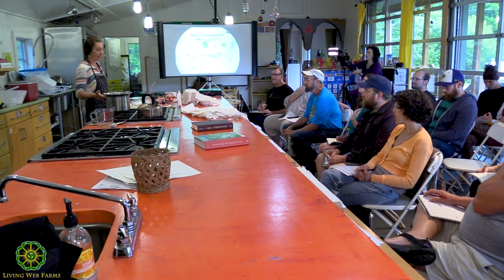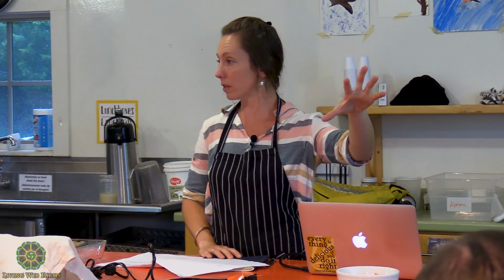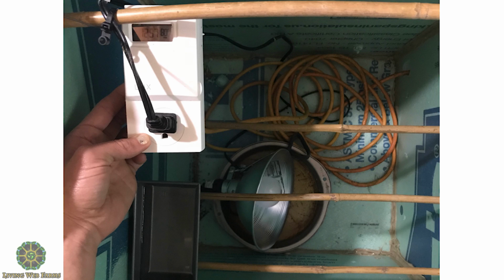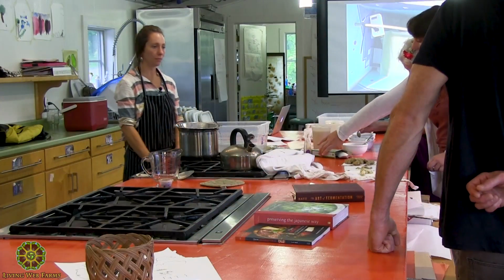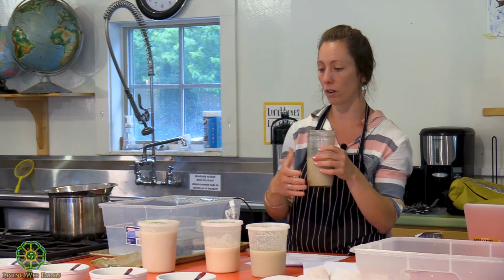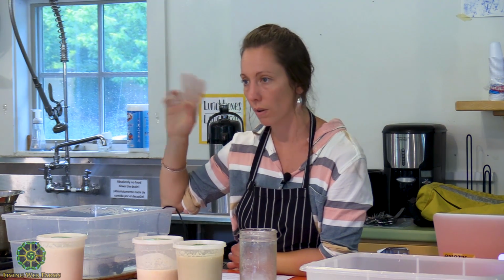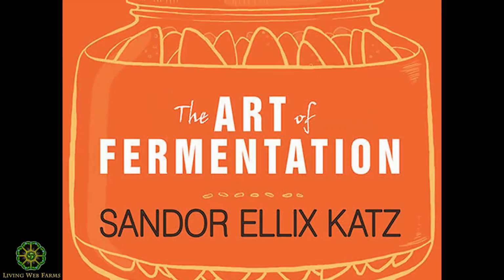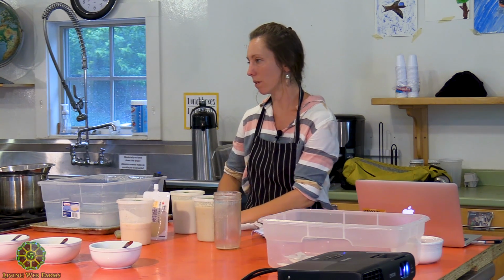Koji In Every Kitchen with Meredith Leigh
Koji is a beneficial mold, traditionally used in producing miso, sake, and shoyu (soy sauce), however its uses are far broader, including pickling, curing meat, and maybe even composting. In this session, learn about the positive power of koji because of its production of enzymes which metabolize starches and proteins. Learn how to grow your own culture and to utilize it in natural fermentation processes. Koji is also a remarkable flavor enhancer. Some uses for koji in your home kitchen include: tenderizing meats, pickling vegetables, making bacon and other cured meats, as well as miso, soy sauce, sake, sauces, dressings, sugar substitutes and more. You can also utilize it to reduce salt in your cooking. Meredith Leigh will explore the science, history, and practical application of koji culture in the home kitchen, and demonstrate a range of uses for this amazing mold.